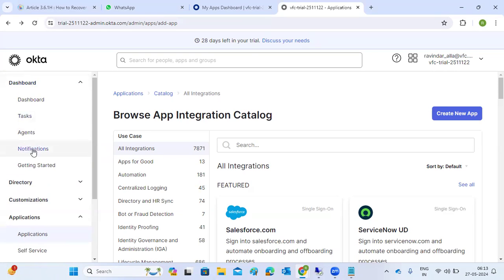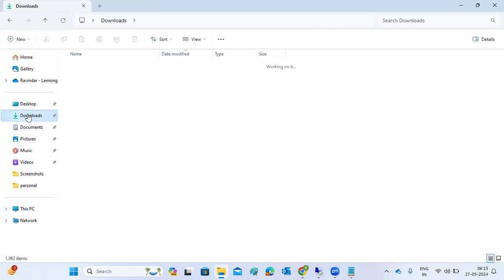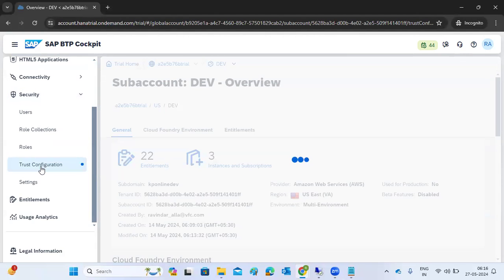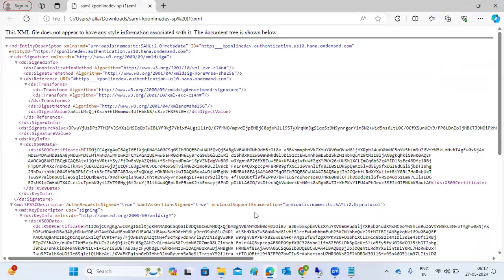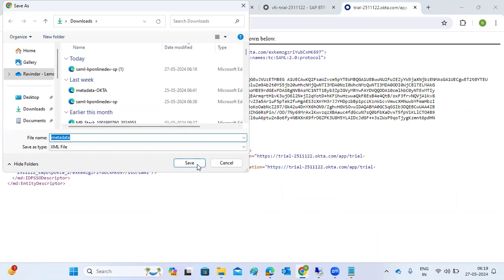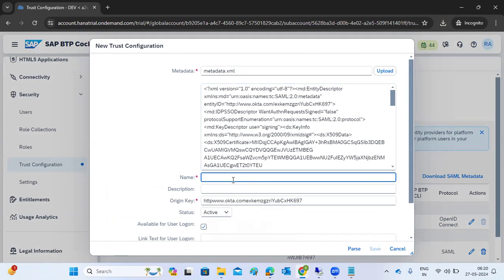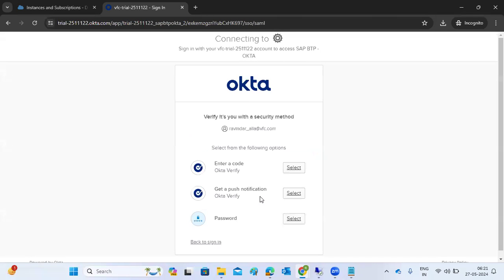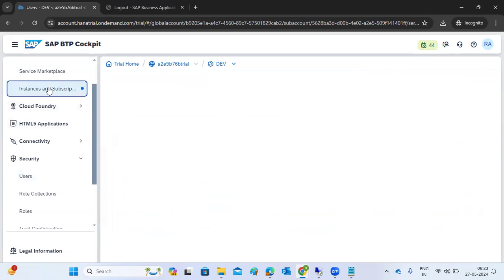SAP BTP - OKTA INTEGRATON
What is Okta integration?
Okta app integrations are configured connections between Okta features and external applications that provide a service. App integrations are either pre-built or can be created by admins or developers to provide users seamless access to their assigned apps.